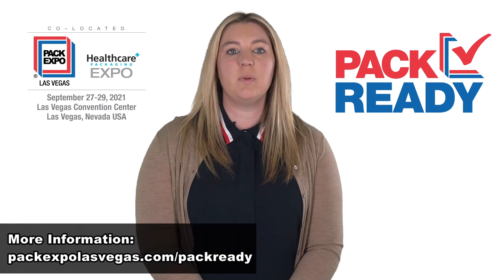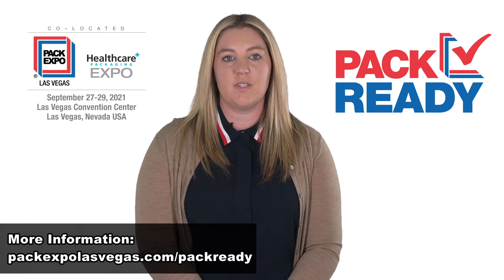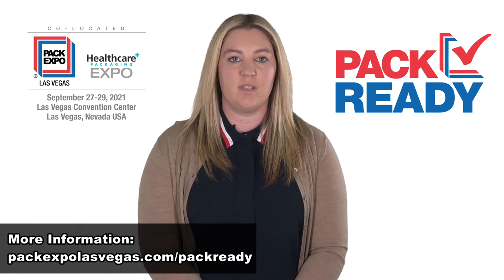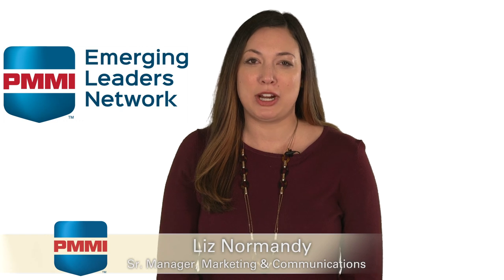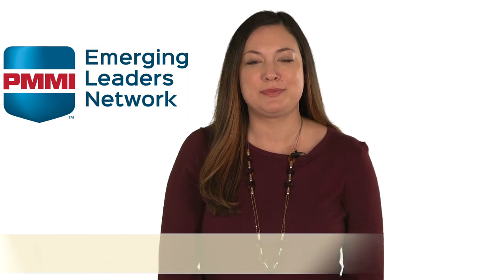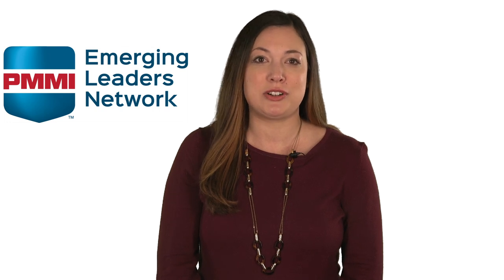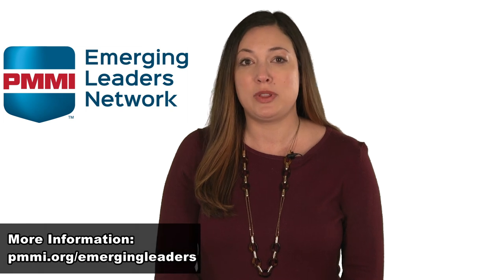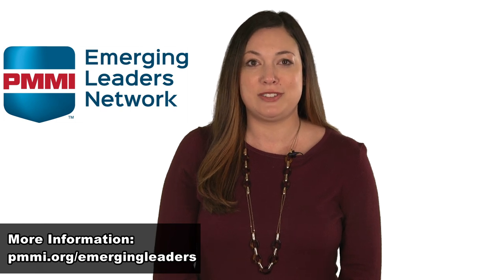Industrial Wearable Uses and Applications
Industrial wearables, such as augmented reality headsets, are a growing presence in industrial operations of various sorts. Watch this Take Five with Automation World video to find out more.